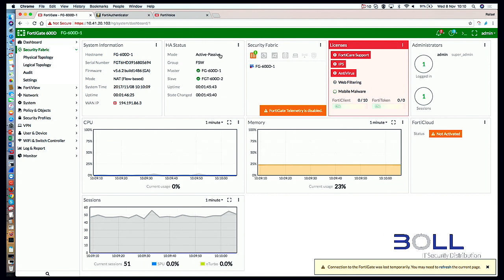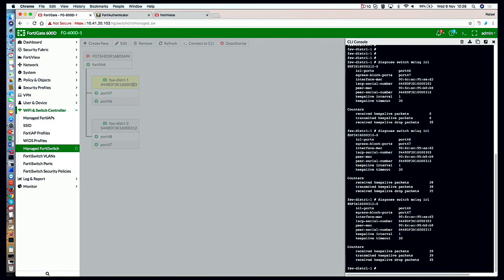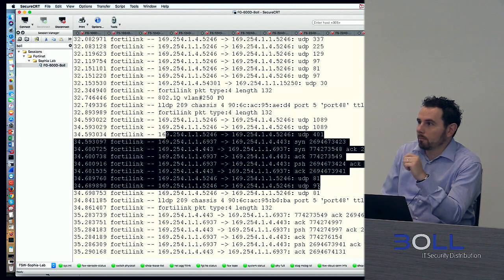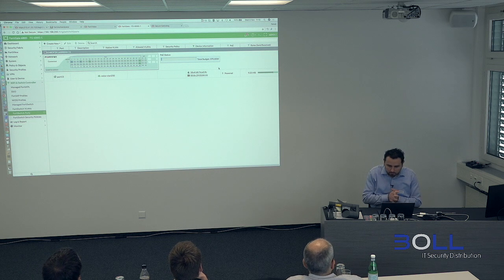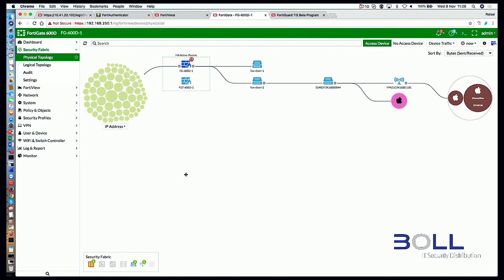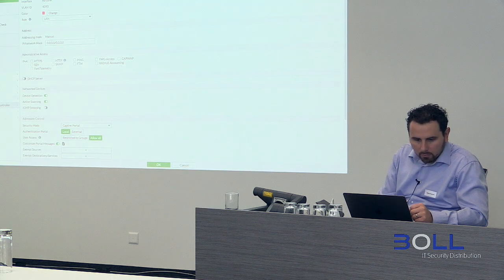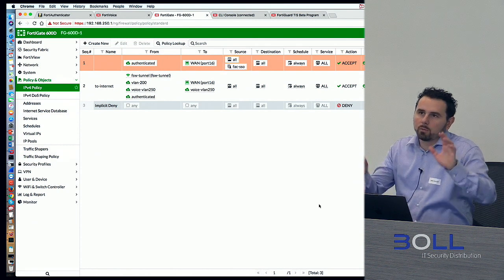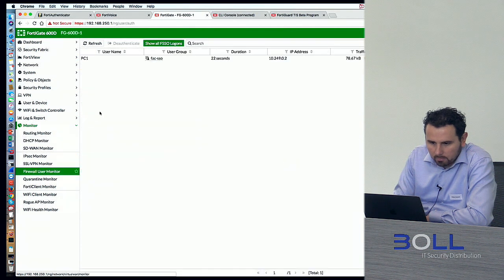BOLL Morning Session: FortiSwitch Secure Access - Update 2017: Demo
Durch die nahtlose Integration der Secure Access Switches in die Fortinet Security Fabric ergibt sich eine flexible und skalierbare Sicherung des Unternehmensnetzwerkes bis auf Switchport-Ebene.

Der Kunde erhält neben eines „single-pane-of-glass“ Managements für seine kabelgebunde-/WLAN-Infrastruktur auch ein besseres Verständnis für sein Netzwerk. So wird zum Beispiel die Netzwerk-Topologie visuell abgebildet (physische/logische Sicht) und zusätzliche Informationen wie verbunde Endgeräte, Betriebssystem und Benutzer angezeigt.

An dieser Morning Session bringen wir Sie auf den aktuellen Stand bezüglich FortiSwitch Deployment-Möglichkeiten und geben Ein- und Ausblicke in die neusten FortiSwitchOS Release- und Management-Funktionen.

Rafael Gracioli, Consulting System Engineer bei Fortinet, wird Ihnen die neuen Redundanz- Konzepte mit Multi-Chassis Link Aggregation (MC-LAG) vorstellen. In verschiedenen Live-Demonstrationen (Konfiguration/Fehleranalyse) zeigt er auf, wie die neuen Switch-Erweiterungen helfen, aktuelle Enterprise-Anforderungen abzubilden.

Referent:
Rafael Gracioli, Consulting System Engineer, Fortinet